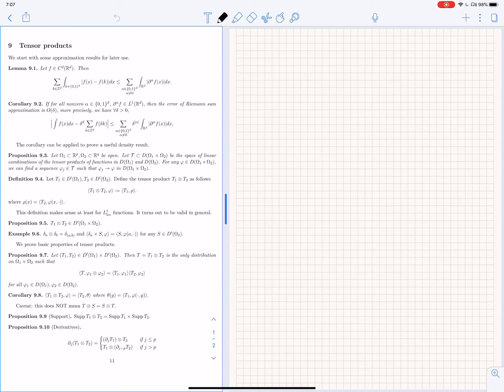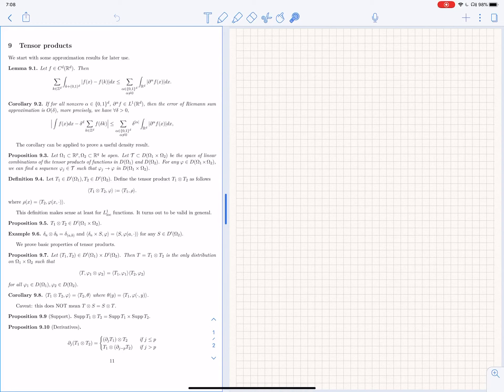Distribution theory - Lecture 7